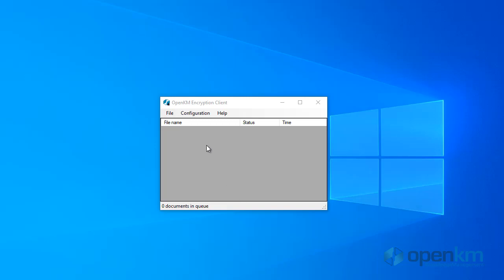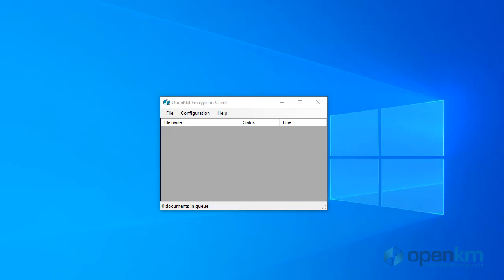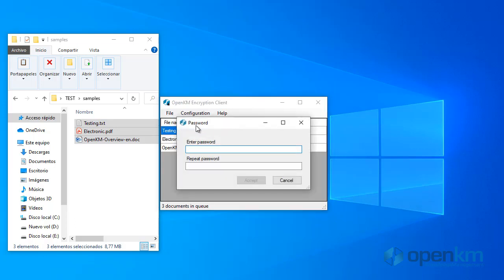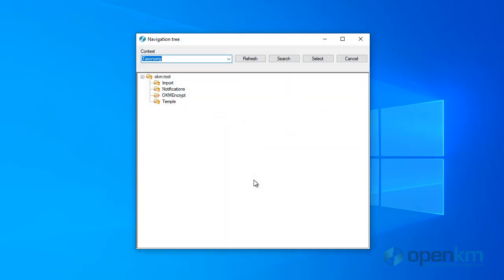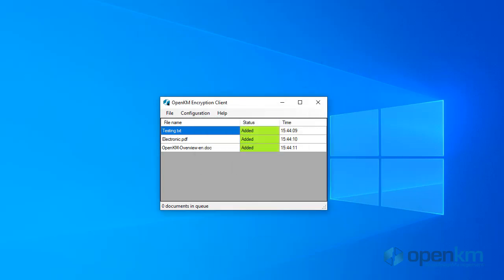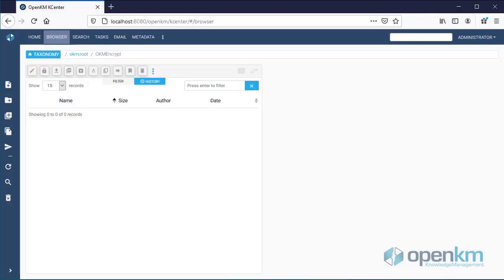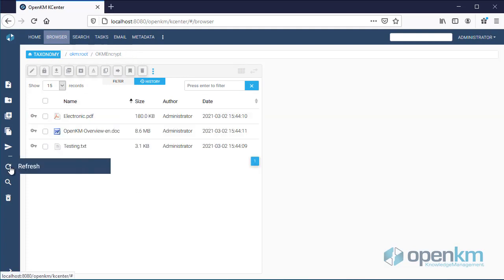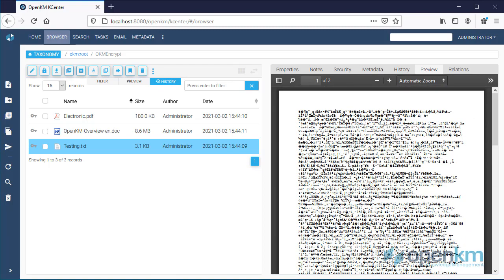OpenKM - Encryption client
In this video, we show how to use the new encryption client of OpenKM.